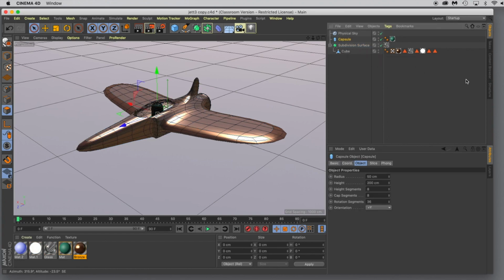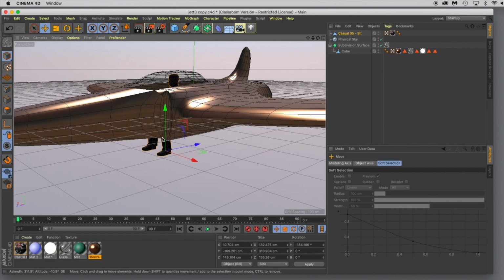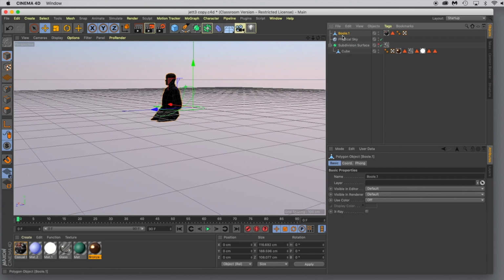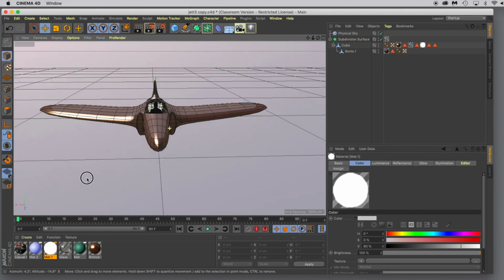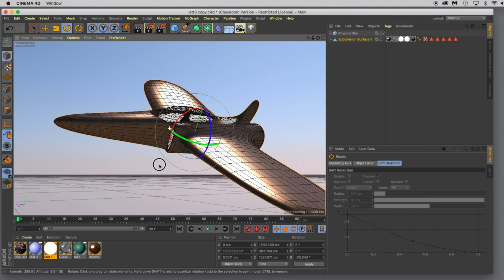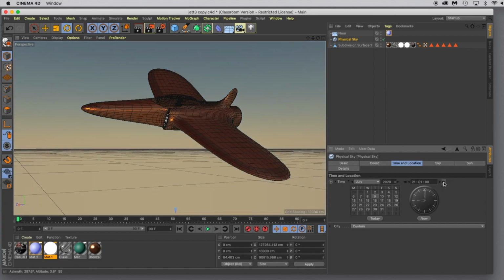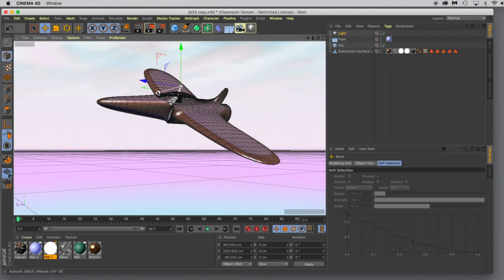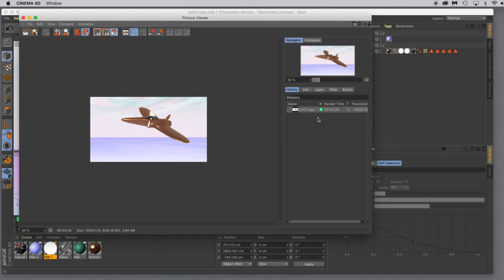Jet Model Part 3-designing and rendering a scene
This video is about Jet Model Part 3-designing and rendering a scene